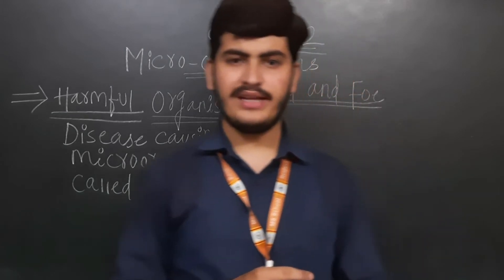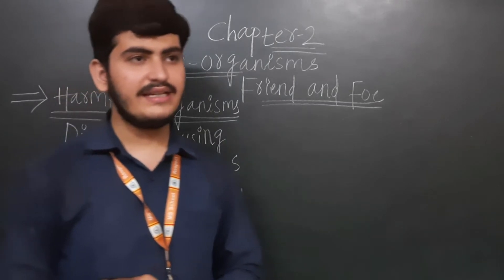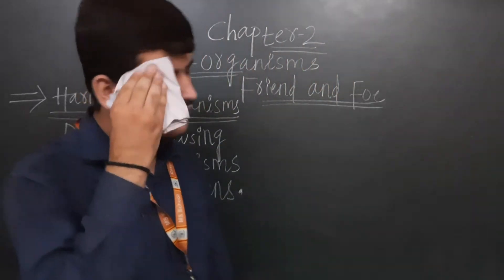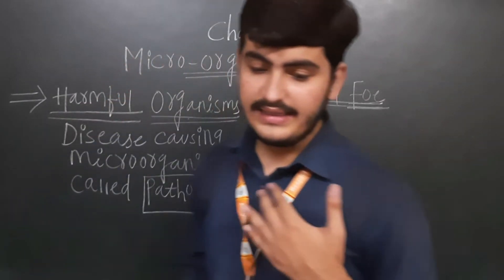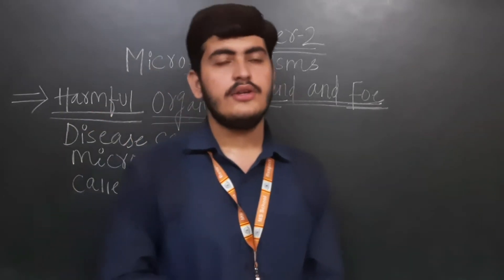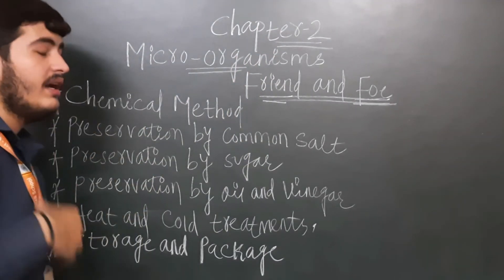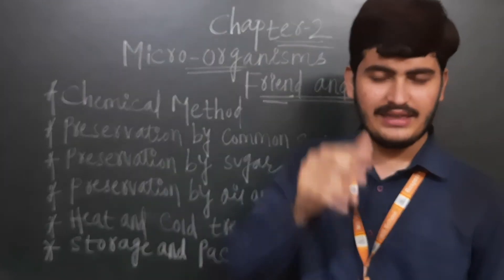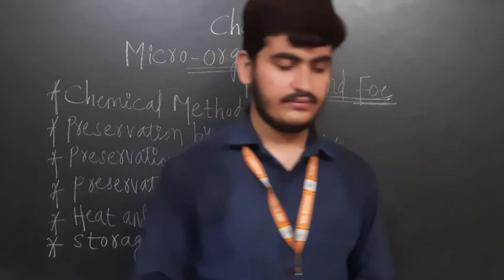EM | GRADE-8 | SCIENCE | CHAPTER-2 | MICROORGANISMS : FRIEND AND FOE | PART-4 | 3 JULY 2021